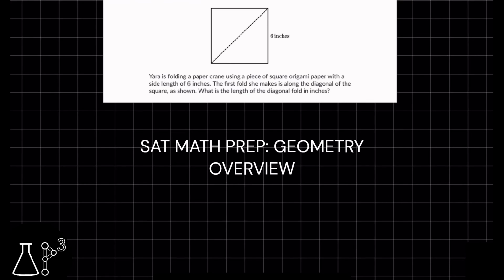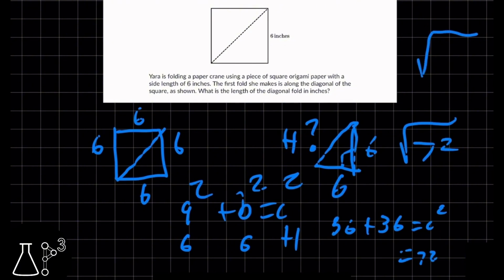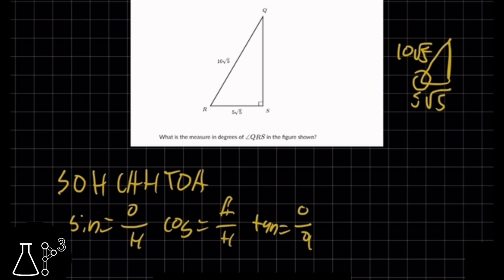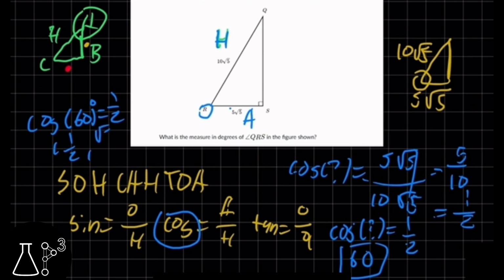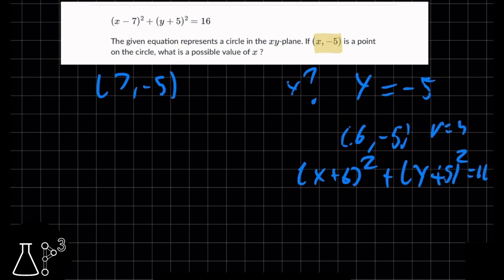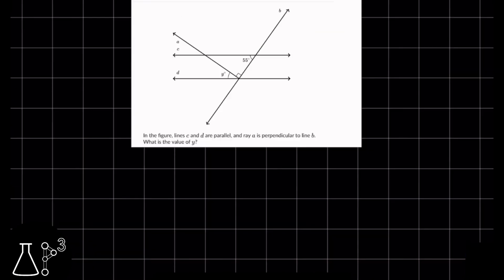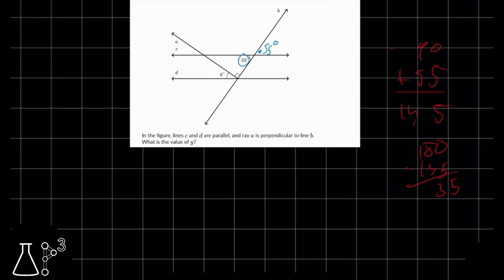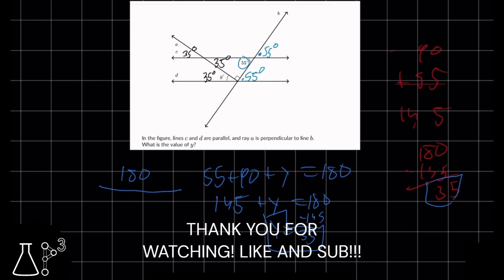SAT Math Prep: Geometry Overview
A swift review of all the things you need to know regarding geometry for the SAT by Joncarlos.